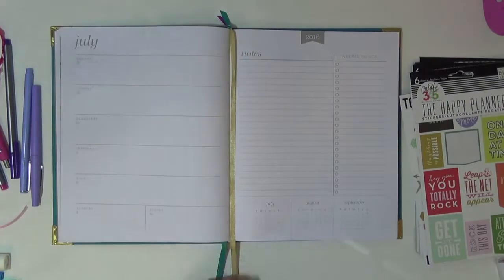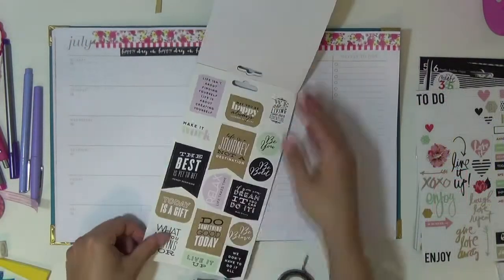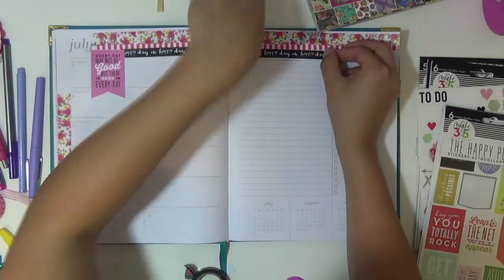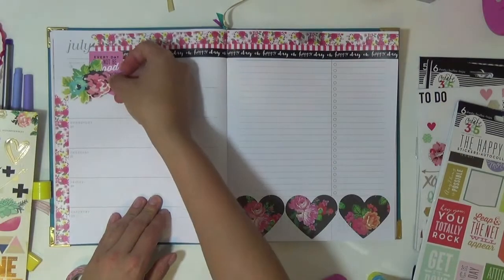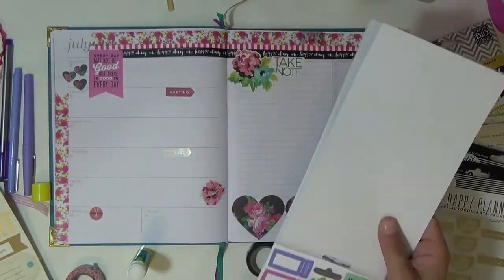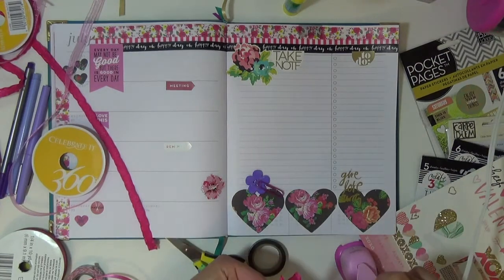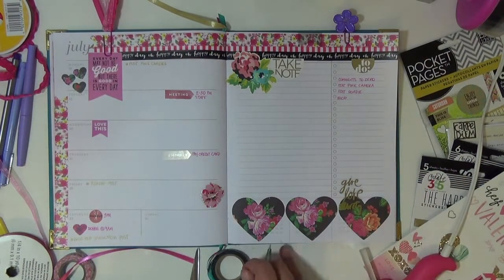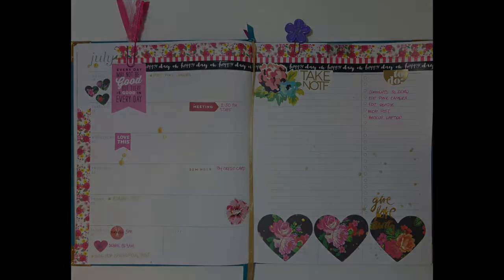Plan It Sunday: July (Life with Evi)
Today's Plan it Sunday video is by Evi, who is decorating this week's spread in her planner.